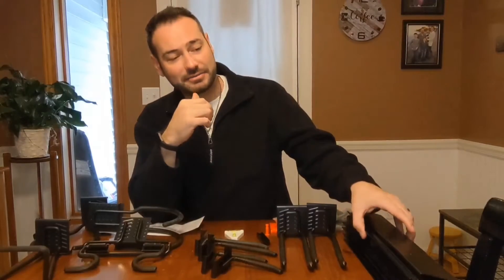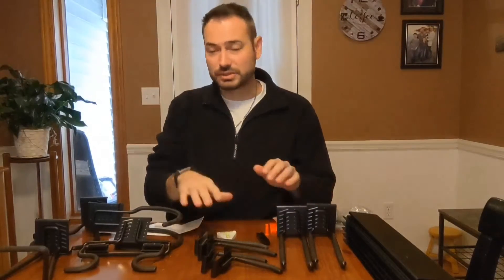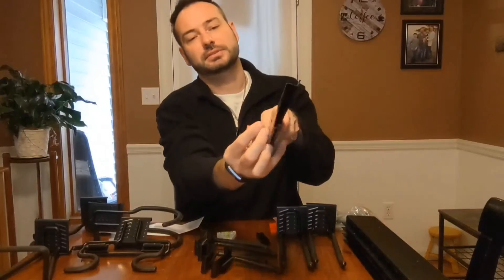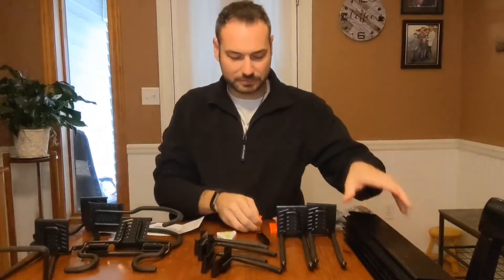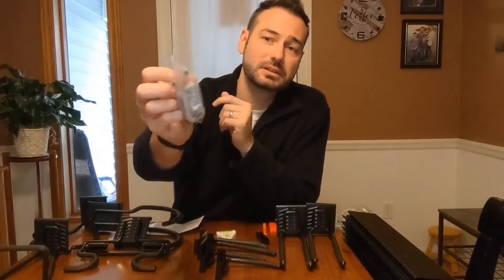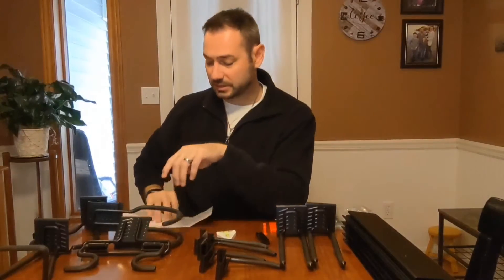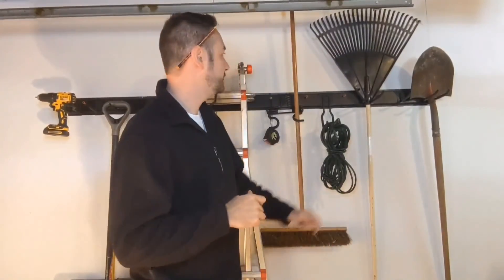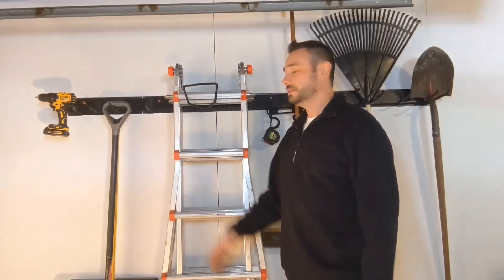Review of Homeon Wheels Tools Storage Rack system, for Room, Garage Organizer &Garden Organizer